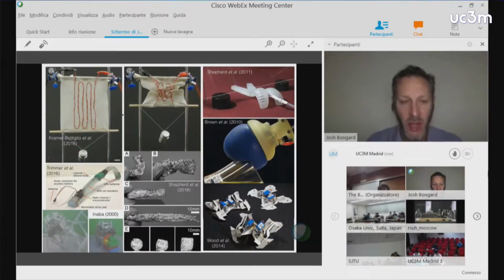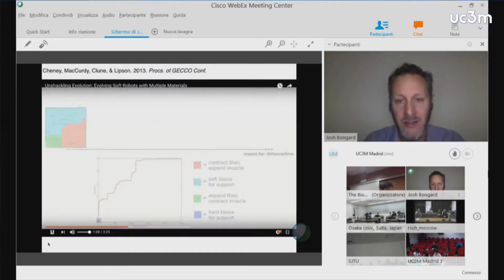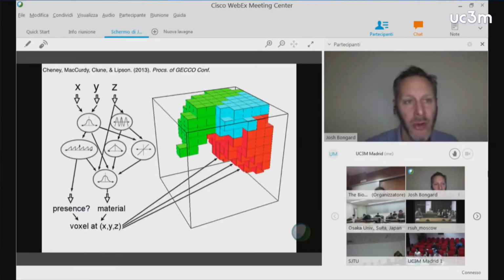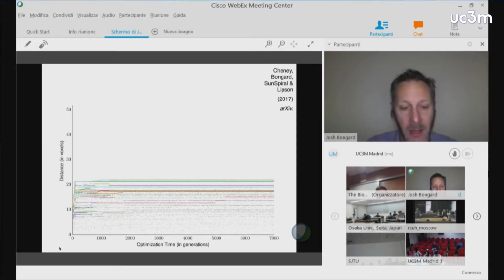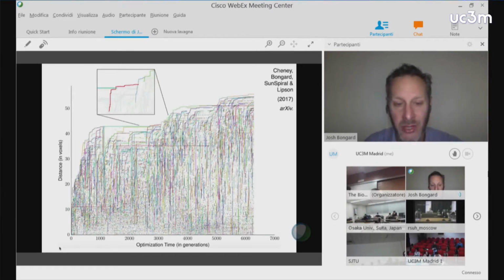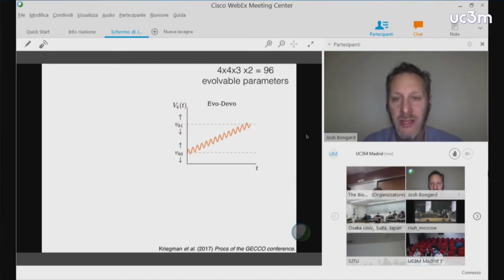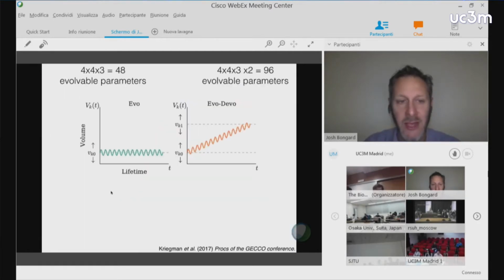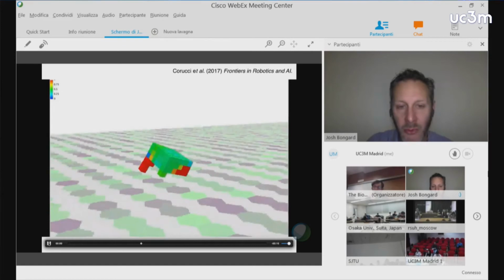Lecture 2 20171102 Shangai 1